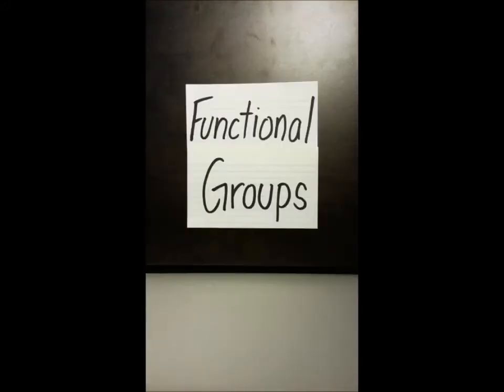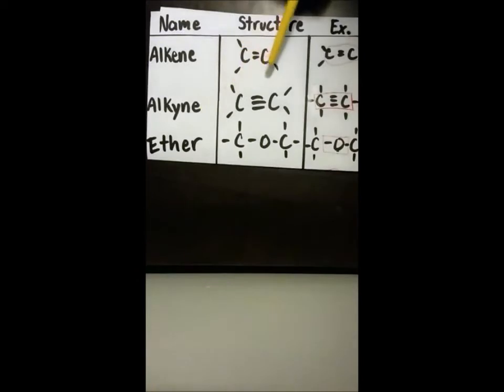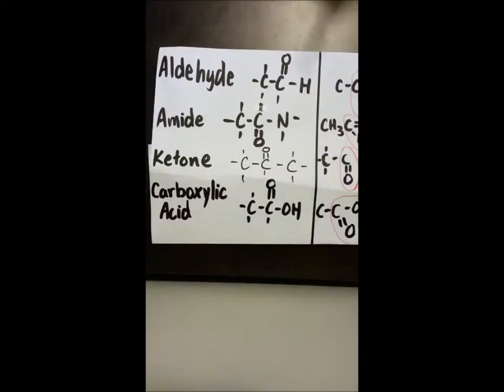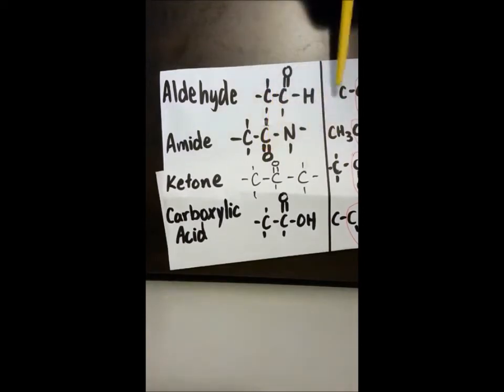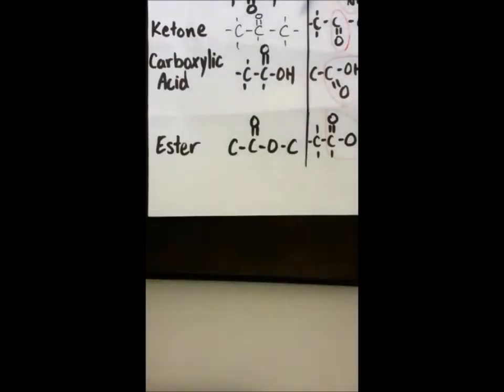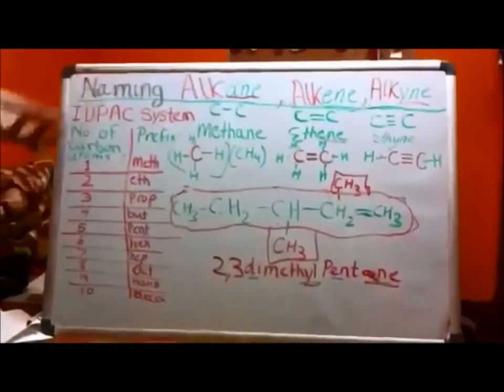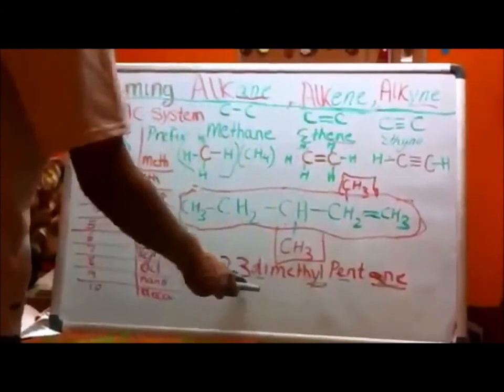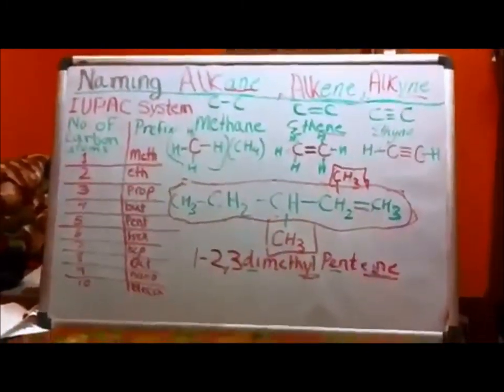Organic Chemistry and Identifying Functional Groups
We hope you learn something and enjoy our video.